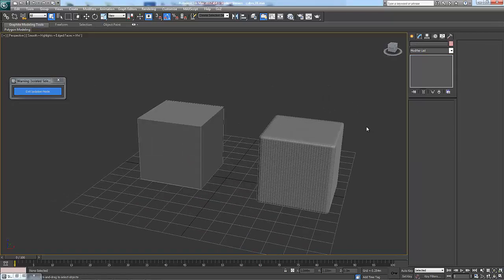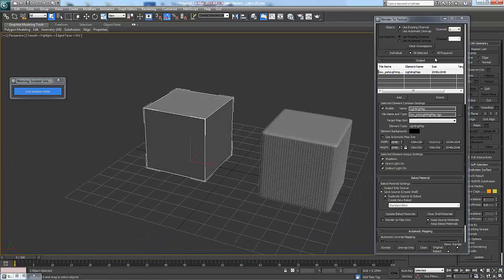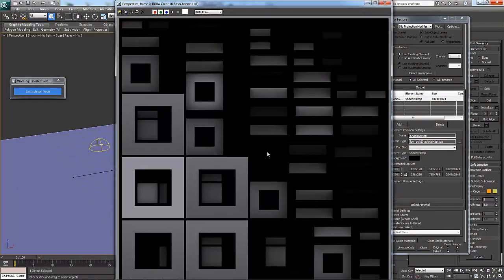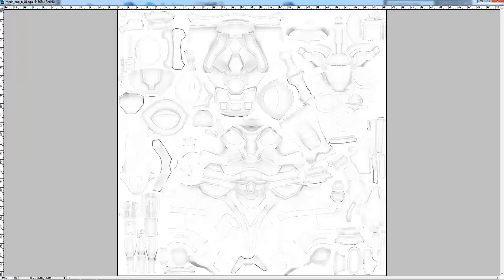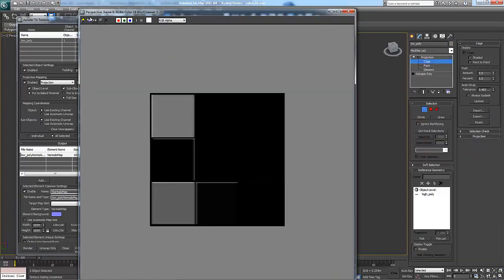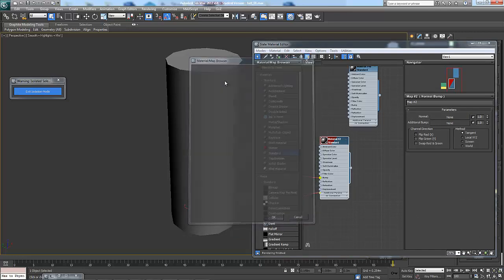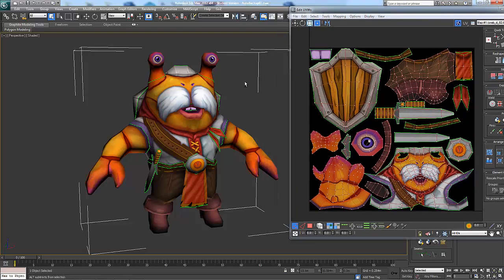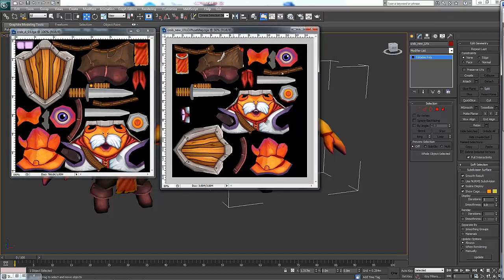Beginner's Guide to 3ds Max -- 09: Lighting and Rendering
Take a tour through the fundamental lighting types and lighting options in 3ds Max with Isaac Oster.